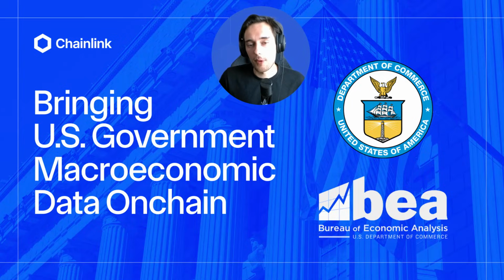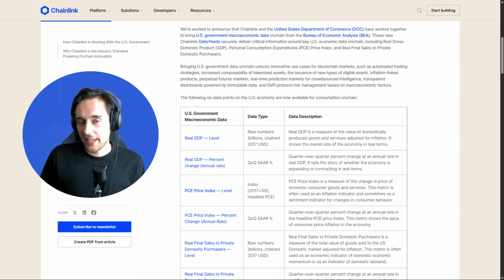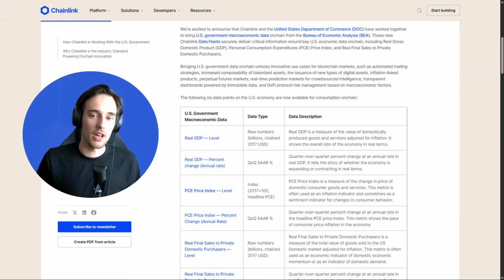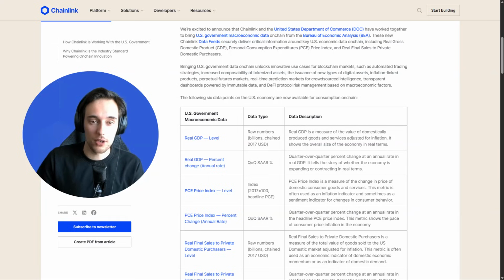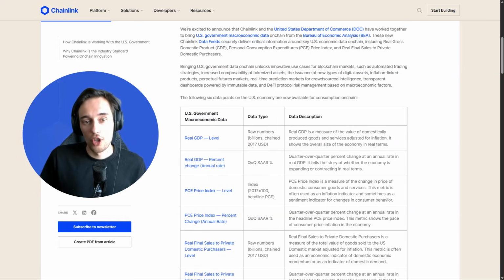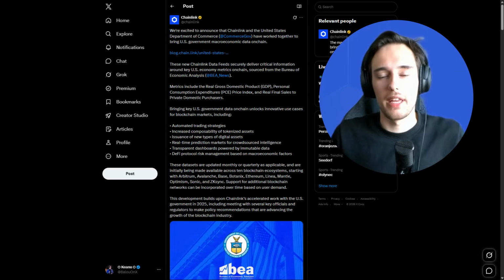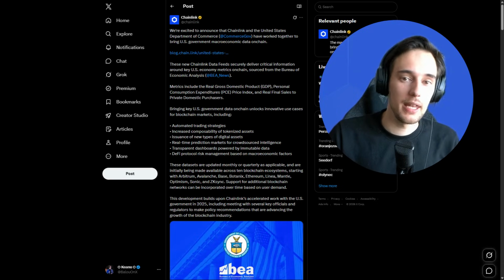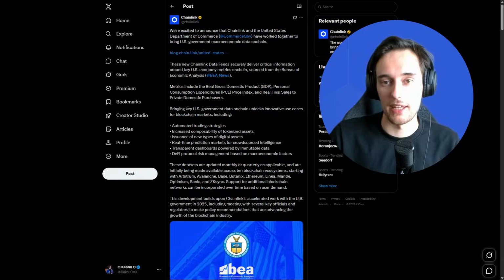Chainlink Has US Government GDP Data Onchain?!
Since August 2025, the US Department of Commerce has been publishing official economic data - GDP, PCE inflation and domestic demand - straight onto public blockchains through Chainlink. Europe has no equivalent.

In under four minutes: what was actually built, why government data works on a completely different oracle model than a crypto price feed, and why Eurostat and the ECB aren't doing the same thing.